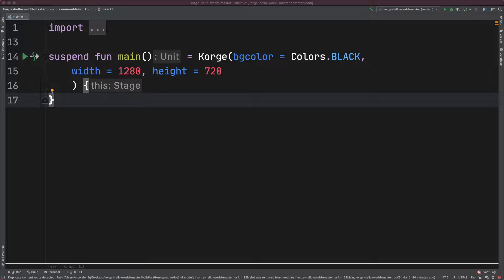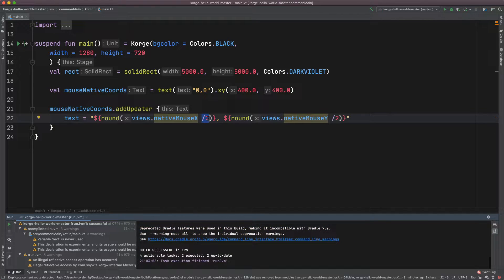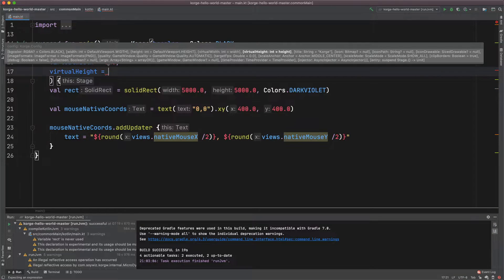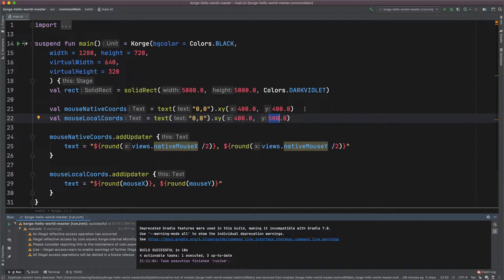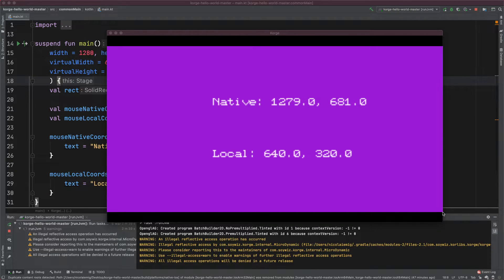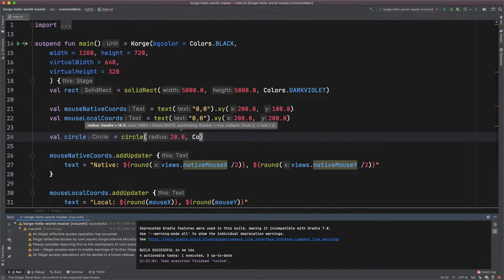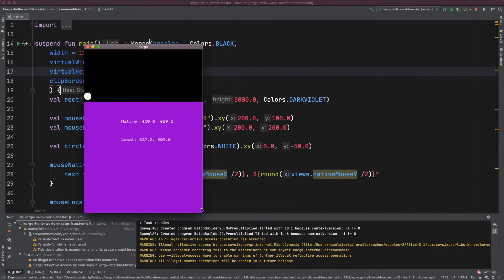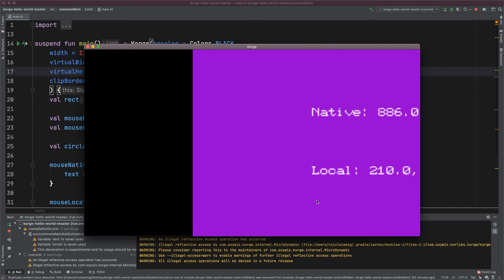KorGE Tutorial #6 Resolution handling and coordinate system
How does KorGE handling aspect ration, resizing and resolution in general.